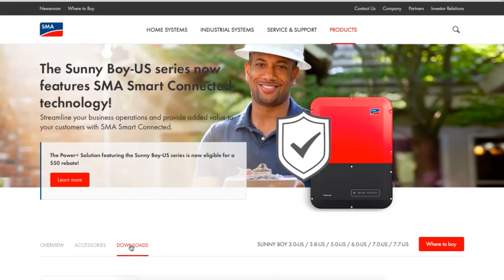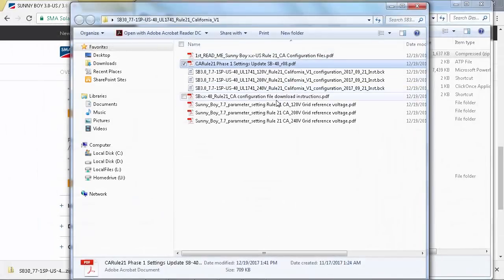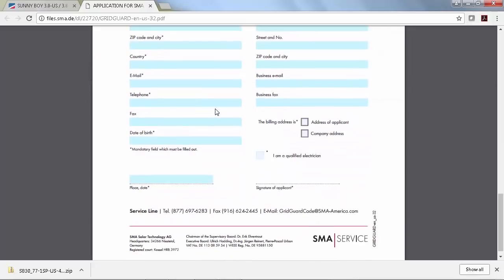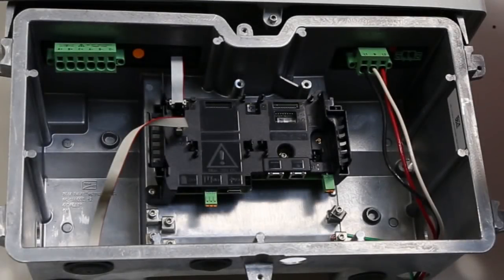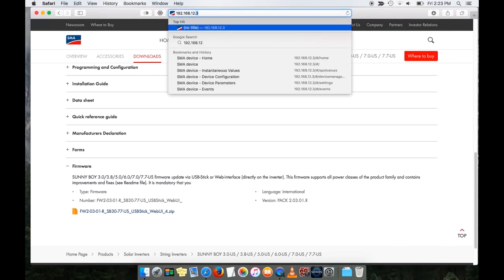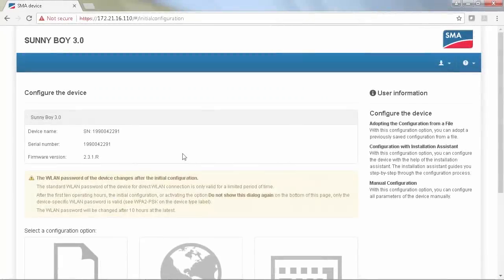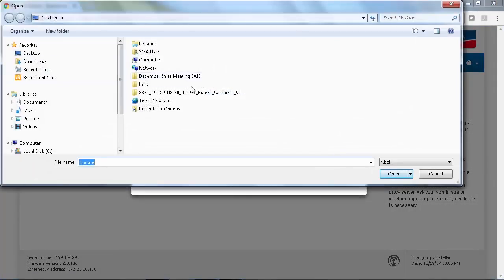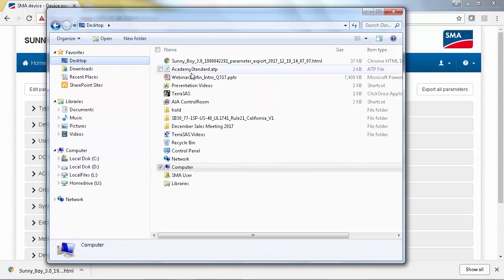Tech Tip: Configuration of Sunny Boy for CA Rule 21 Phase 1 Settings